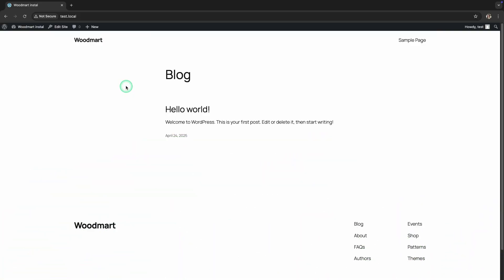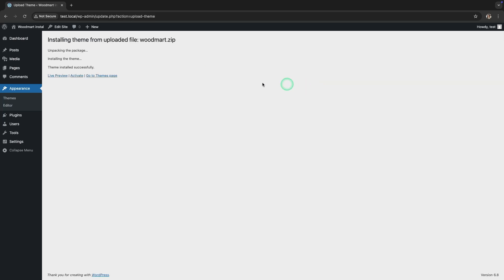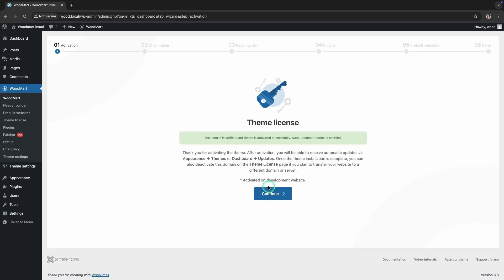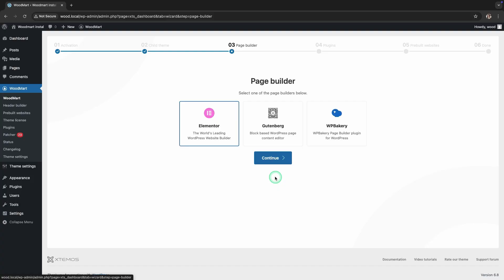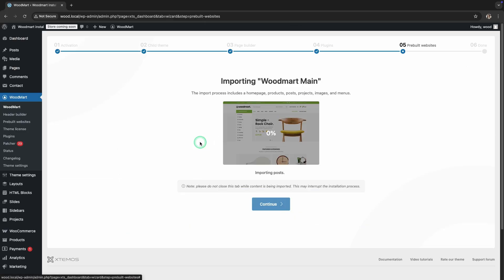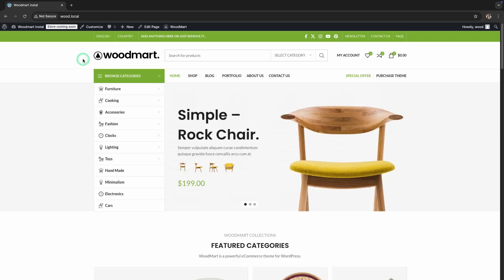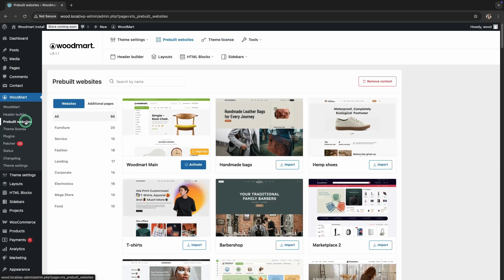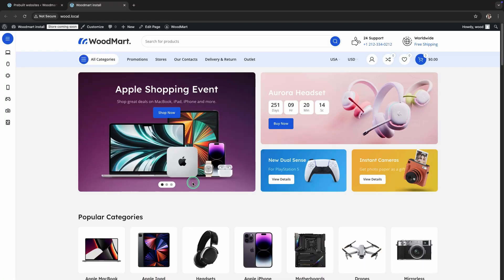Theme installation and dummy content import with WoodMart setup wizard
This video will show how to install the theme and dummy content via our setup wizard. You can download Woodmart theme by visiting the following

Chapters:
0:00 1. What you will learn in this video
0:15 2. Installing the theme
0:30 3. Setup wizard
0:58 3.1. Theme license
1:07 3.2. Installing a child theme
1:30 3.3. Choosing a page builder
1:44 3.4. Plugins activation
1:55 3.5. Importing prebuilt demo
2:20 3.6. Successful import.
2:28 4. View the imported demo.
2:38 5. Activate the theme without the setup wizard
2:55 6. Import the dummy content without the setup wizard